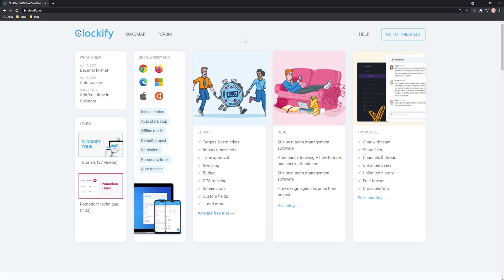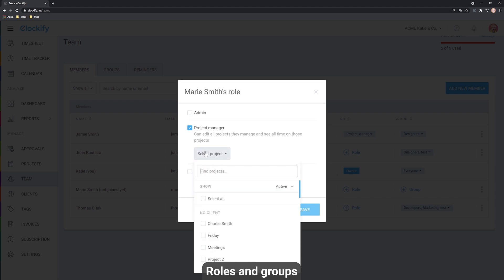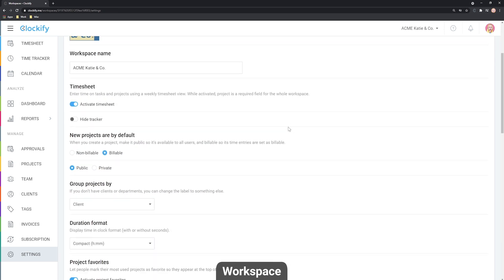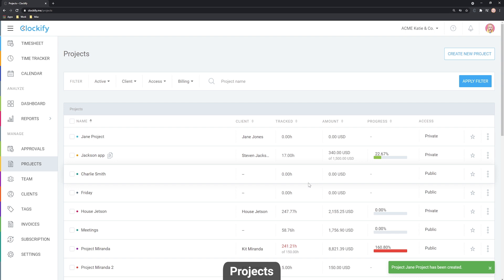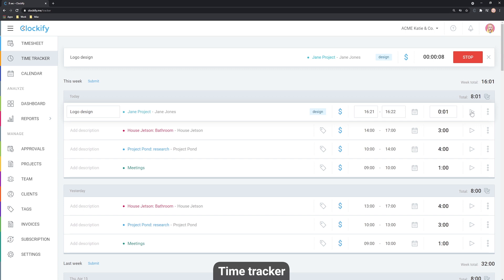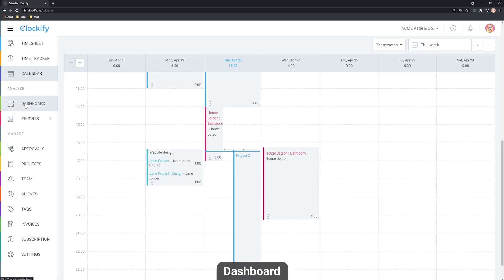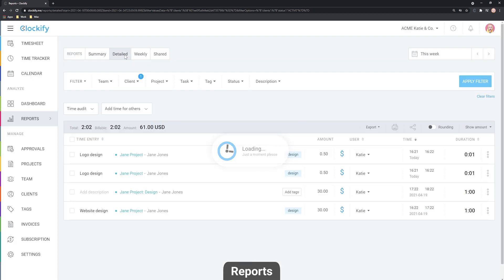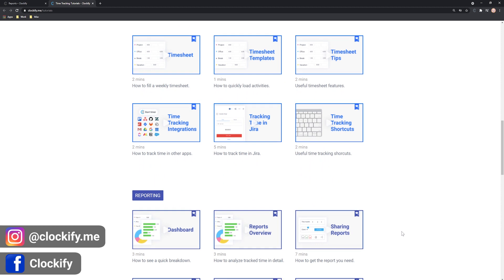Getting Started with Clockify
An overview of how to get started with Clockify and set up your account.

0:00 Intro
0:20 Table of contents
1:05 Team
1:43 Roles and groups
4:16 Workspace
5:51 Clients
7:10 Projects
9:20 Time tracker
13:54 Calendar
15:02 Dashboard
15:41 Reports
18:52 Outro